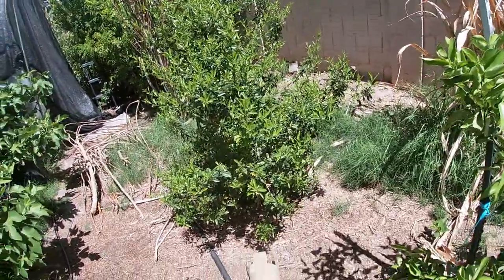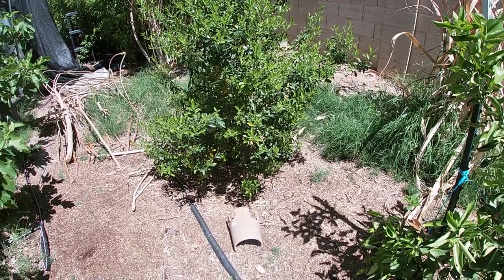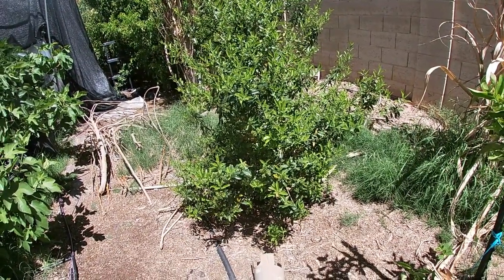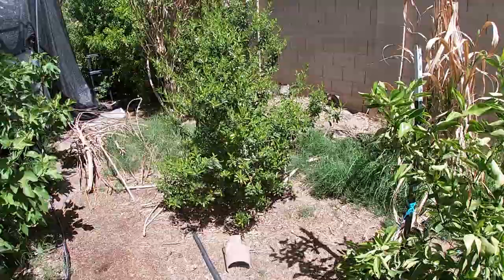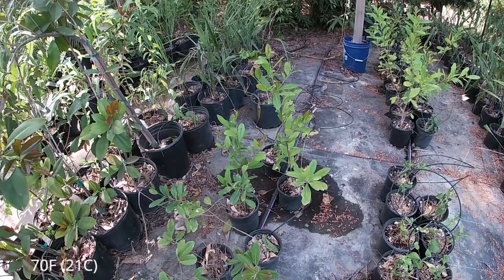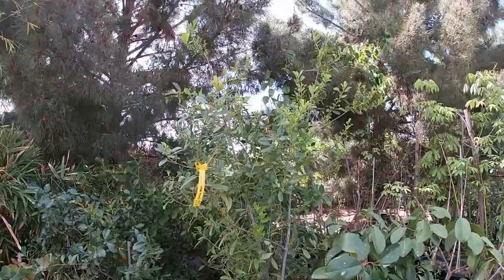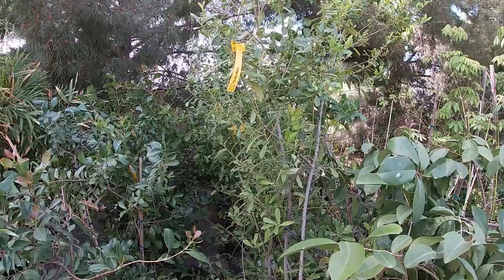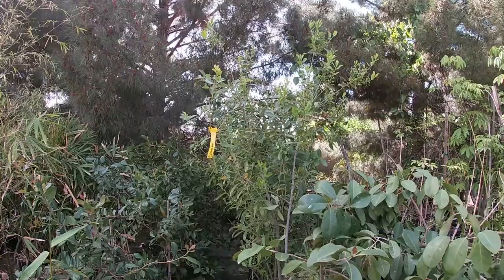Grow Your Own Source of Caffeine | Growing Yerba Mate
Easy to grow and tons of health benefits + a natural source of caffeine. What more can you ask for from a plant?. Yerba mate makes a delicious tea most popular in Argentina. Locally it can be found as the main ingredient in many organic energy drinks. Here are some growing tips we've learned over the years growing yerba mate.

Yerba mate ( Llex paraguariensis )growing tips:

-Best time to plant: Anytime night temperatures are 50-60F every single night consistently and expected to rise in the next month or so. (late spring, summer)

-Sun: All day, this plant will take scorching 120F direct sun all day and loves it. Can it grow in partial shade to full shade? Yes but don't expect to perform nearly as well as in the sun.

-Winter: Hard frost sensitive. This plant will take ambient temperatures down to low 20F's like it's nothing. We have never lost a plant in the winter even when we had our coldest winter (2 years ago 19F). They can even take light frost!. This plant falls in the "bullet proof category".

-Growth rate: This plant once fully rooted in a pot grows like a weed. Once planted in ground, it will take a full calendar year to fully establish itself then it will grow at about 1-2ft a year up to 12-15ft tall. No top growth its first year in ground is normal. Remember though if your plant takes damage during that period, it will reset this 1 year time every time!.

-Root system: Shallow, safe to plant close to structures.

-Structure: This is a shrub not a tree unless pruned otherwise.

-Flowers/fruit: This plant flowers late spring. It doesn't produce edible fruits. The foliage is what you eat anyway.

-Water: Frequent water its first year in ground, concentrate on the rootball only, not filling up the berms 10ft deep and forgetting about the plant for a week...unless you want a dead plant. To be honest, only way to kill this plant is to not water.

-Container growing: Good candidate for container growing due to its root system not being invasive. It will grow fast so you will need to upkeep.